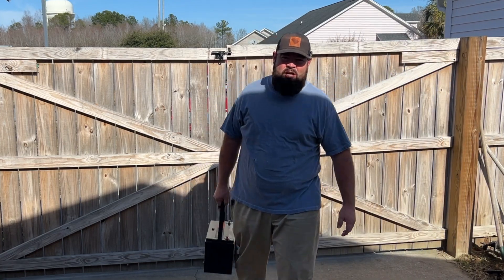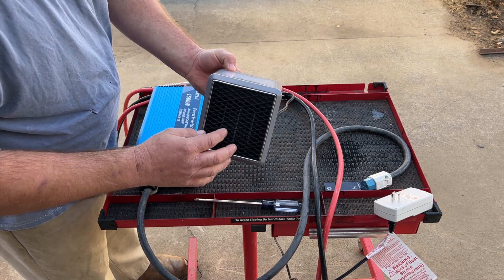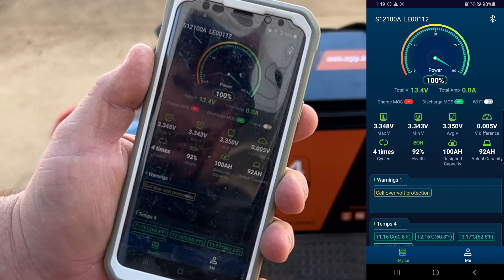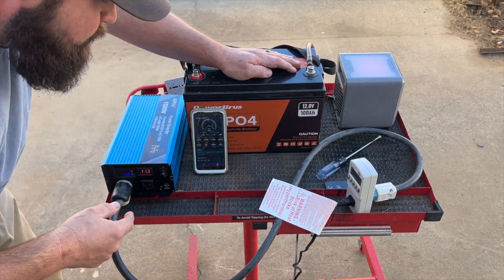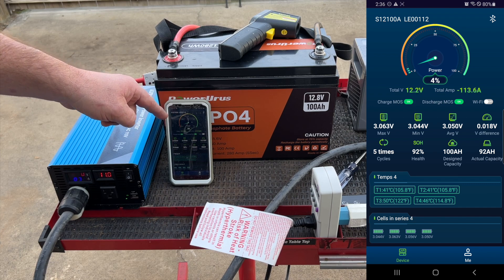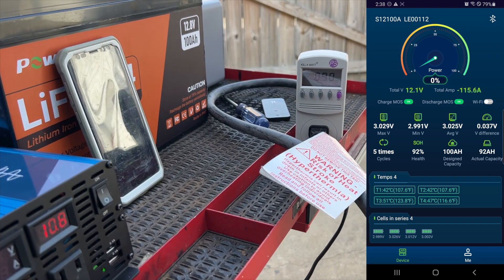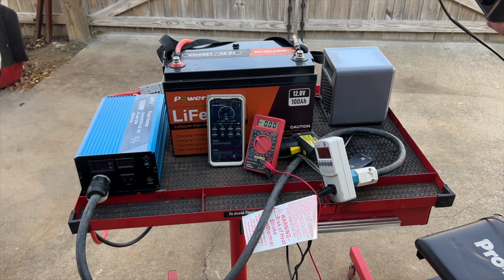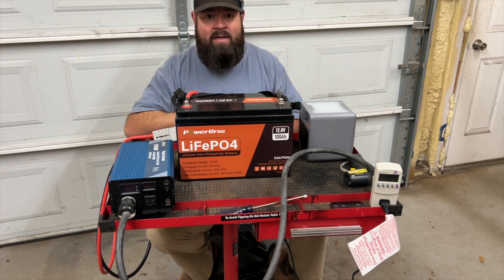PowerUrus 12V 100AH LifePO4 Lithium Battery by RoyPow | Bluetooth BMS App | Golf Cart Acc Battery???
Roypow reached out and wanted to see if I would like to review this Powerurus 12v 100ah lithium battery and so I agreed. Today we go over the batteries bluetooth bms application (which I like) and we did a capacity test on the battery as well. I will be using this battery in one of my golf carts for my accessories, This way the main lithium battery on the golf cart can be used to move the cart only.

Electricity Usage Monitor